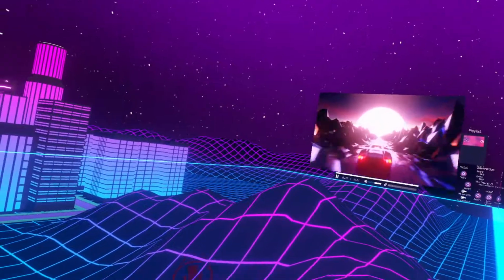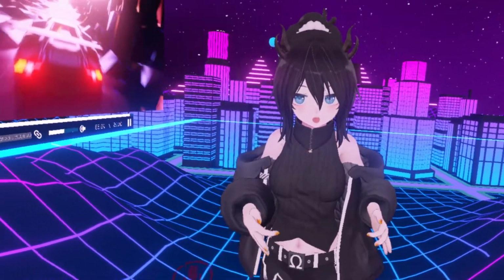VERS Citadel - Metaverse Vaporwave Neon World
New reveal of VERS Citadel